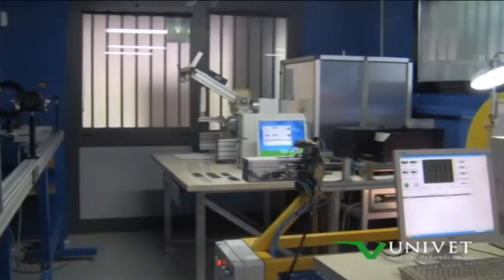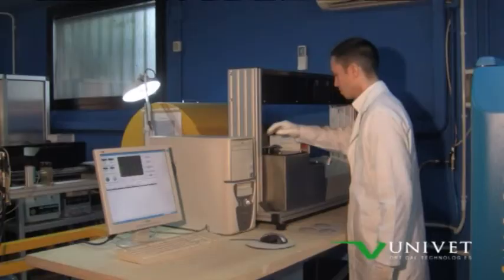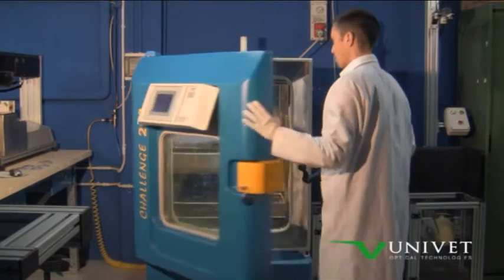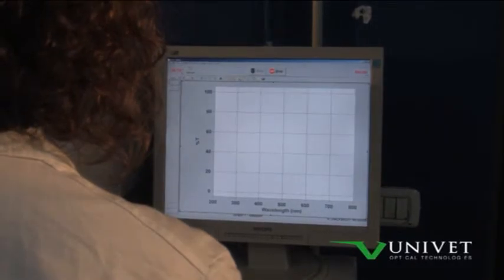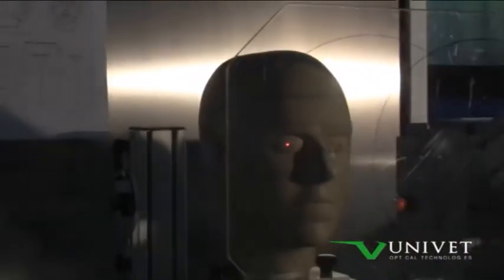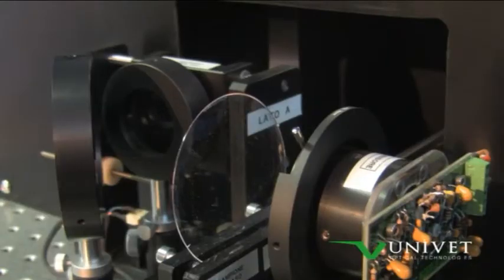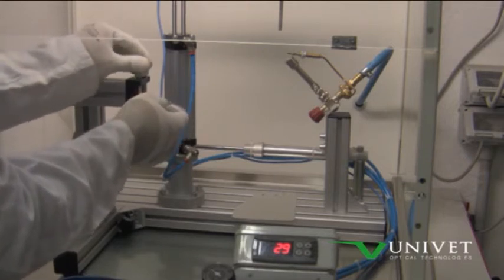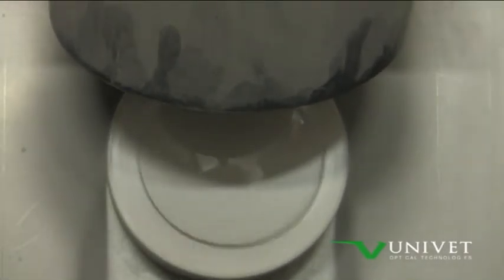Testing lab.mp4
Inside Univet in-company laboratory, provided with the most advance
equipment, tests are conducted for the preliminary inspections
during the design stage and the certification for each variety of
product required by the CE, ANSI, STANAG, and MIL regulations as
well as periodically control on samples of products. The high level
of technological equipment coupled with the presence of qualified
personnel allows Univet to replicate most of the tests realized by
external certifying agencies, to ensure a consistent and proven
quality.